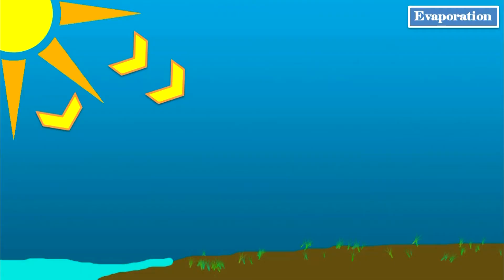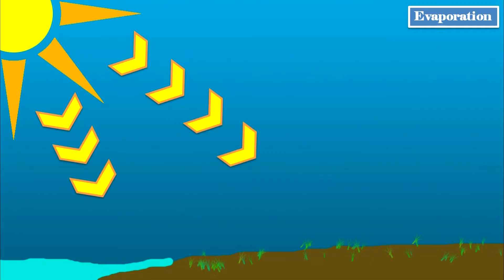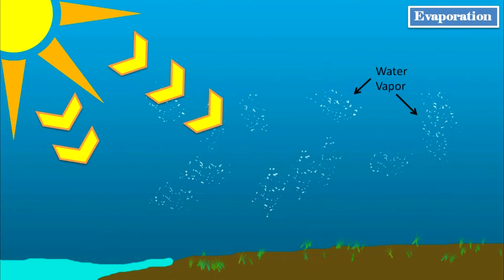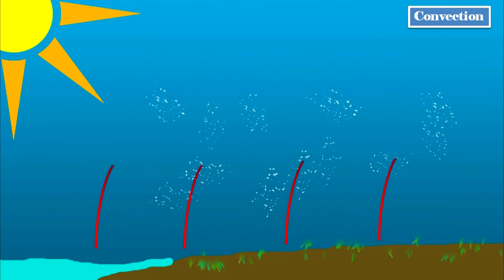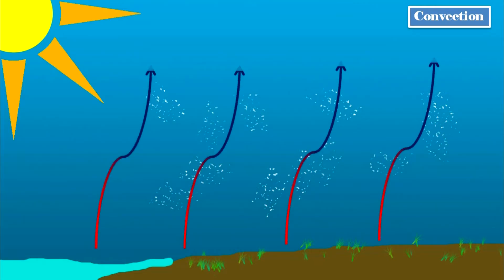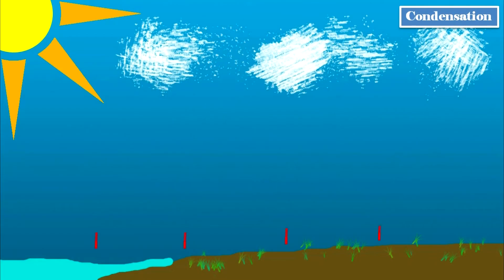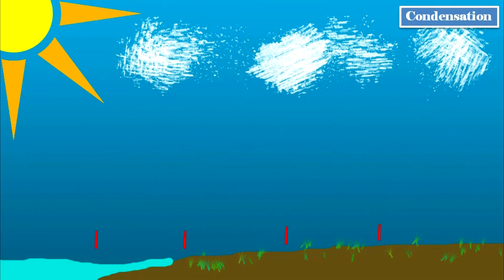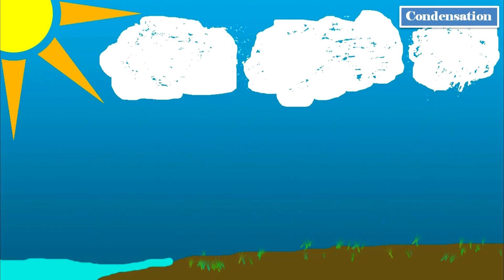Weather 101: How do clouds form?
Did you know all of those clouds that you see funny shapes in had their start down here on the ground? In this video, find out how clouds form.

Theme music by longzijun.